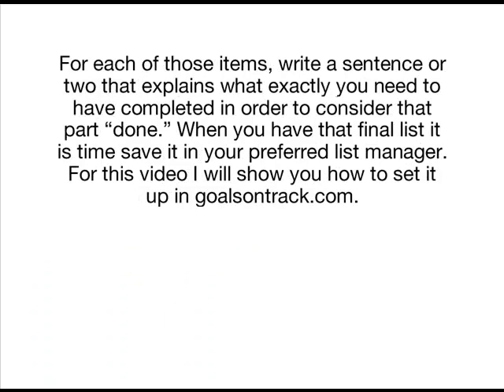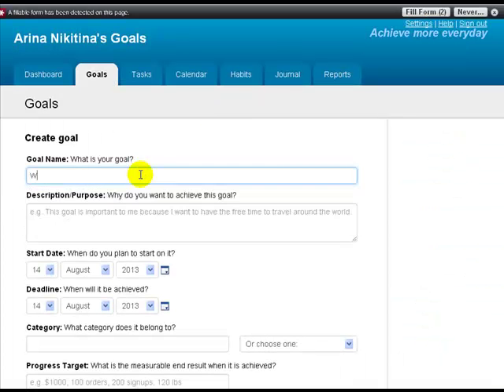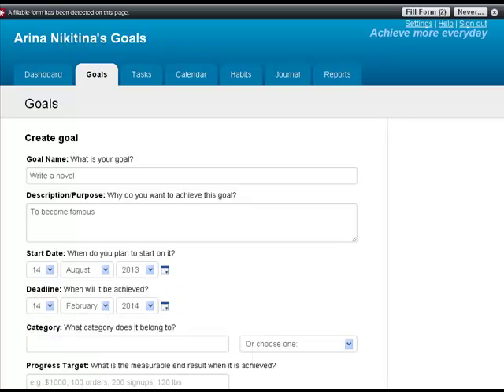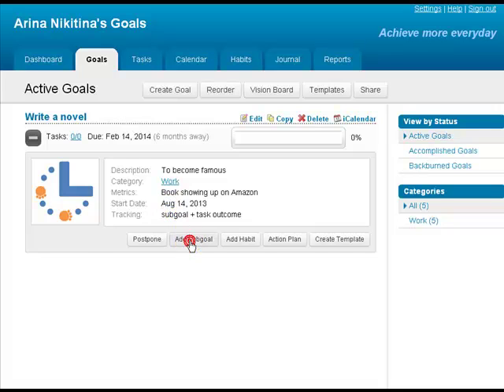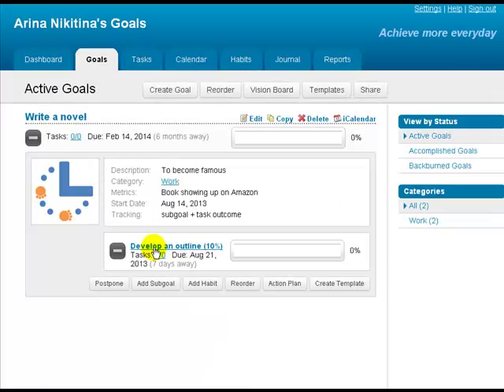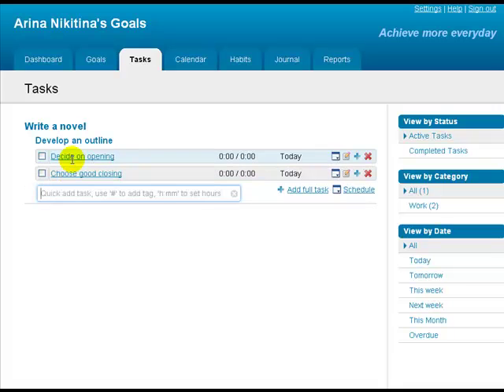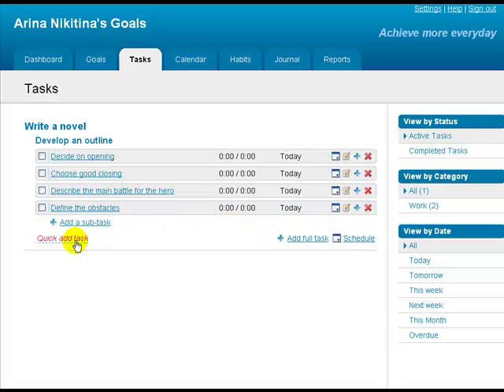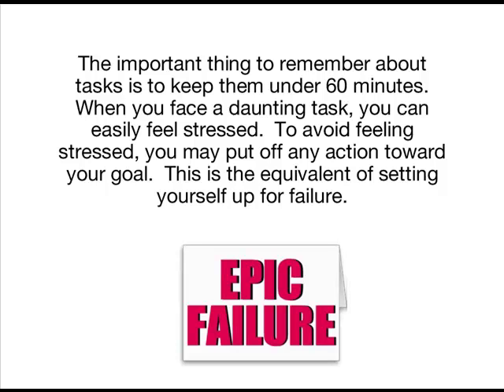Goal Setting Tips: Breaking Your Goals Down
Sometimes we can feel overwhelmed by our big ambitious goals. Here are some tips that will help you to break your goal down into milestones and take consistent action towards achieving it!